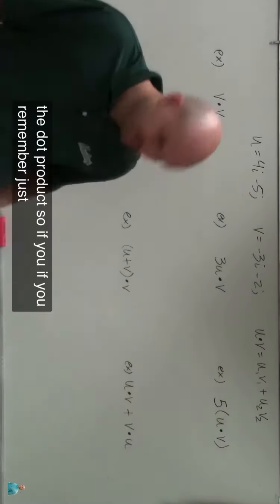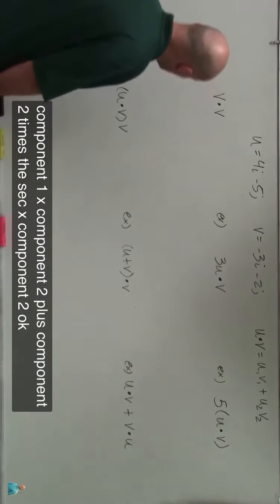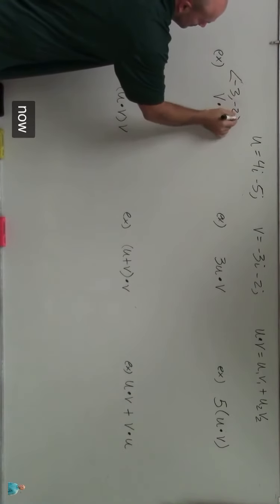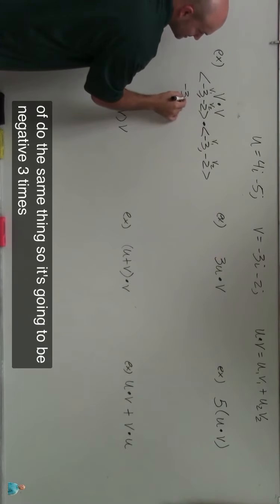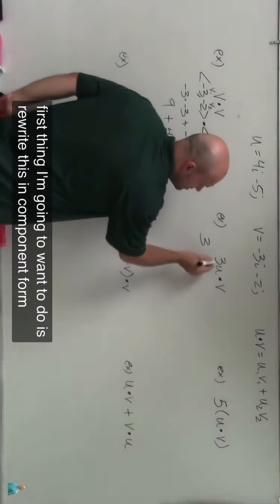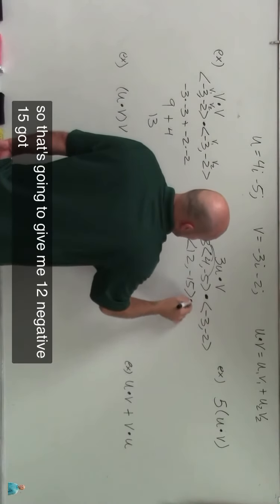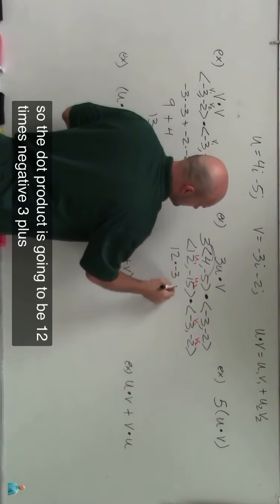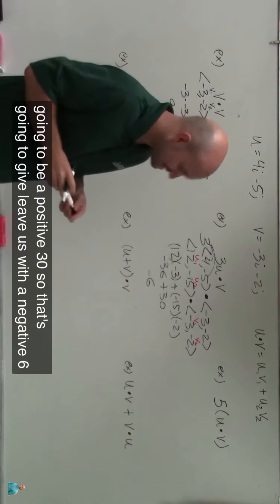Easy well to find a vector